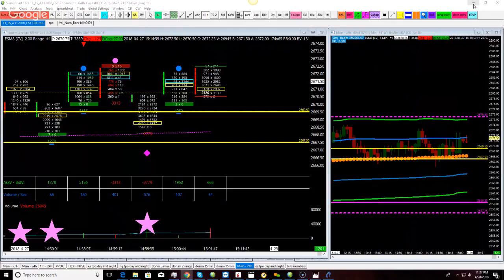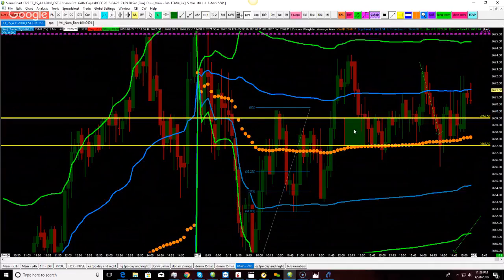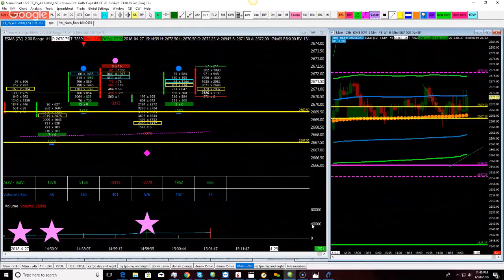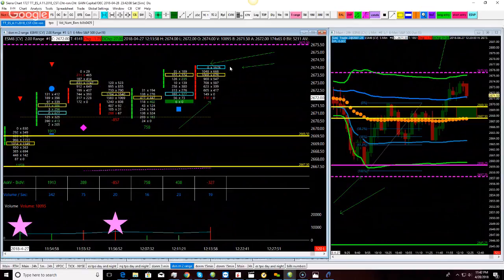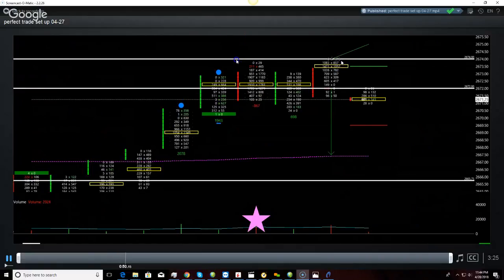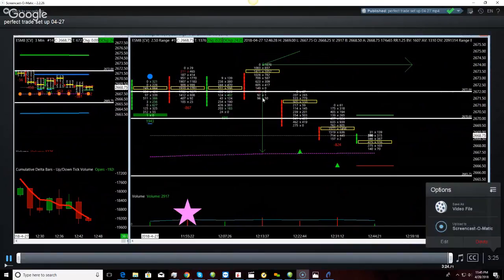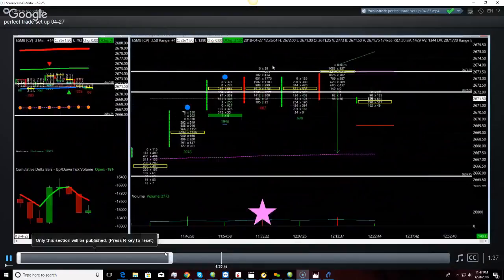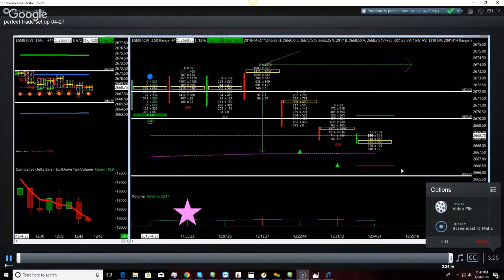TRADE REVIEW OF THE HIGHEST ODDS ALGO SETUP FOR FRI 04-27-2018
FRIDAY AFTERNOON OFFERED ONE OF THE HIGHEST ODDS ALGO SET UPS AND i CAPTURED IT LIVE,  HERE IS HOW THE TRADE SET UP AND HOW THE ROOM EXECUTED IT,  TRADE LOCATION + ALGO, + TRADE PLAN=EDGE  TOUGHTRADER.COM